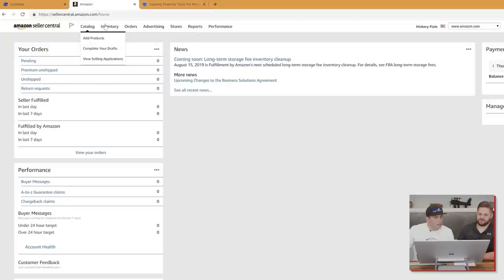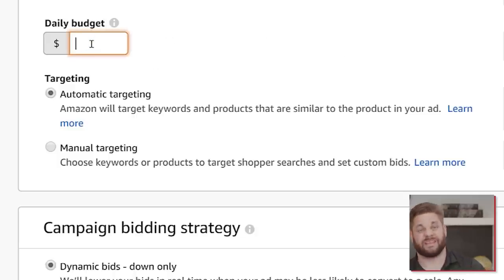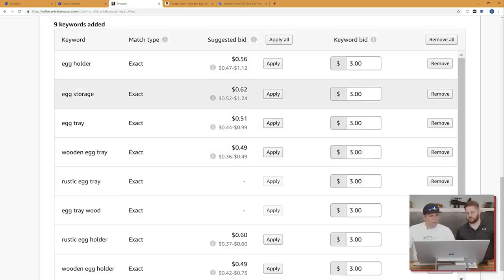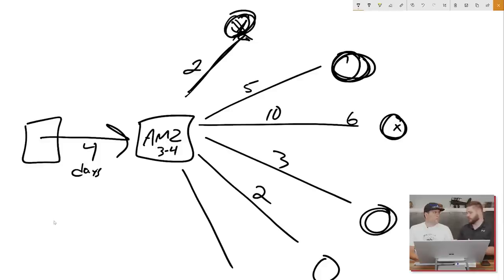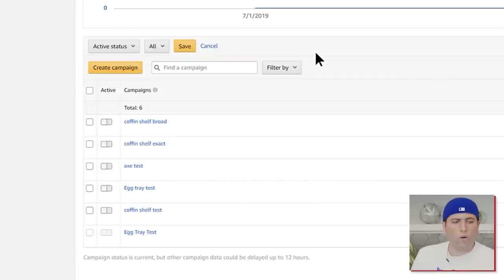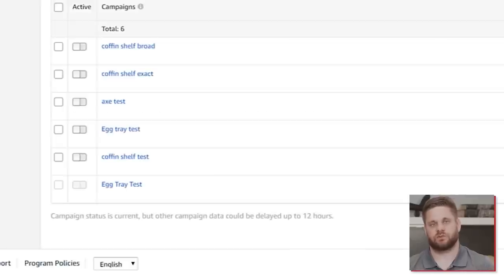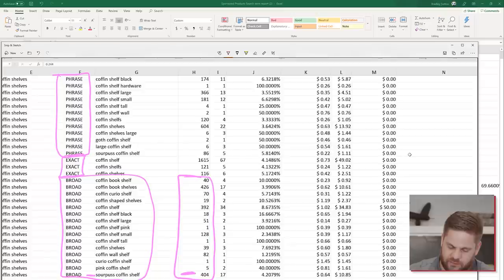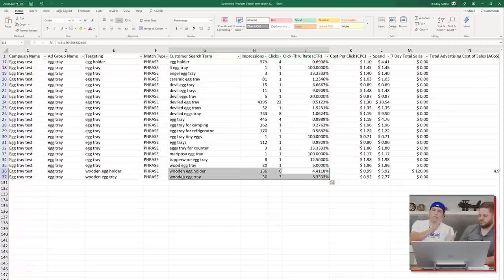Amazon FBA Case Study | Get Data Directly From Amazon - Project X: Episode 5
Welcome to Episode 5 of Project X; the ultimate Amazon FBA case study!
Today we are going to show you how to find out if your listing is indexing for the keywords it’s supposed to and demonstrate how to set up a pay-per-click test campaign. From there, we’re going to share the key points to analyzing campaign data to help us determine which products we are going to launch. Read the blog post about this episode